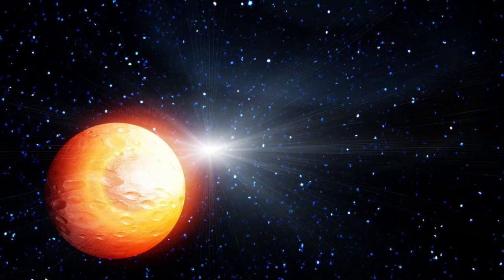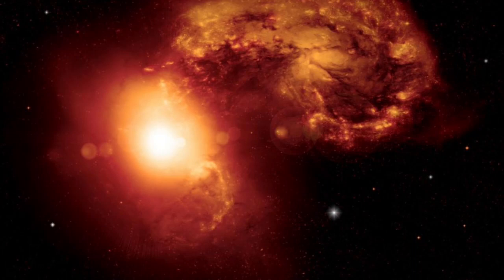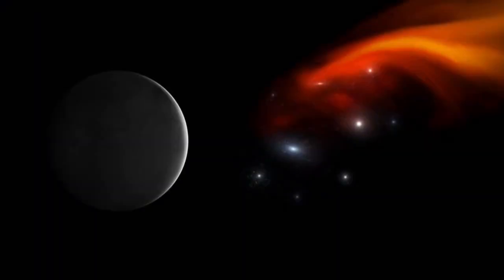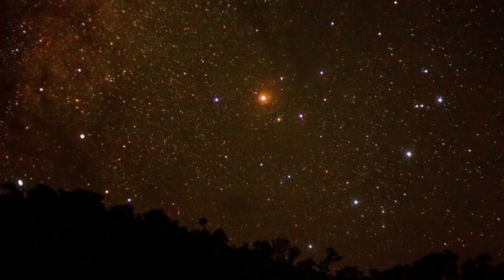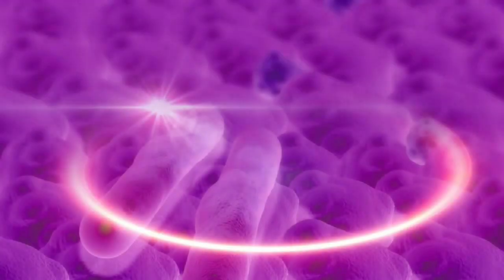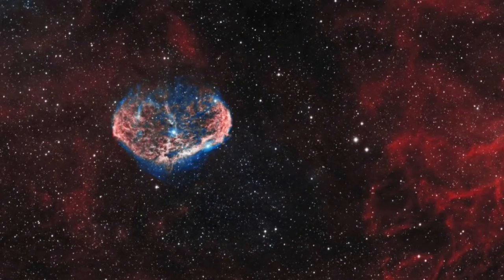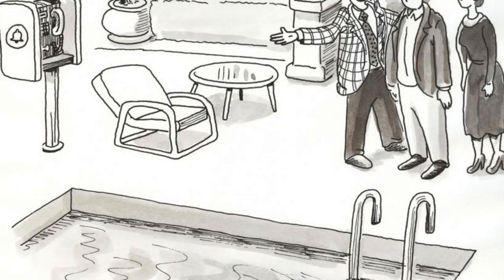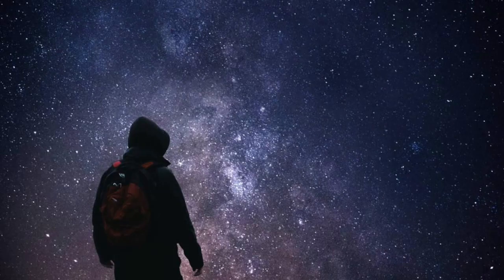Watching Betelgeuse EXPLODE from a distant exoplanet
A new unpublished study is making waves on the internet by claiming that one of the brightest stars in the night sky might die in a spectacular explosion within our lifetime.

The study, currently available on the online pre-print serverarXiv, conjectures that the red giant star Betelgeuse, the left shoulder of the constellation Orion also known as Alpha Orionis, may have less than three hundred years' worth of fuel left in its core. When the star burns through those last drops, its core will collapse into a black hole and in the process blast out the star's outer layers at enormous speeds of up to 25,000 miles (40,000 kilometers) per second. This fiery demise is what astronomers call a supernova explosion, and in the case of Betelgeuse, it will be a spectacular sight for observers on Earth. Since the star is only 650 light-years from Earth, those layers of gas and dust will shine as bright as the full moon in our sky for several weeks.